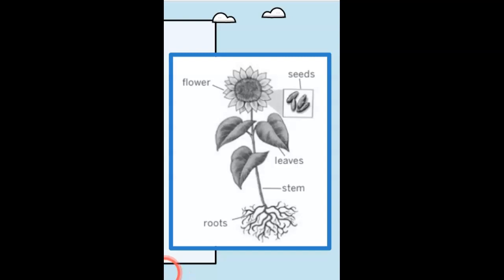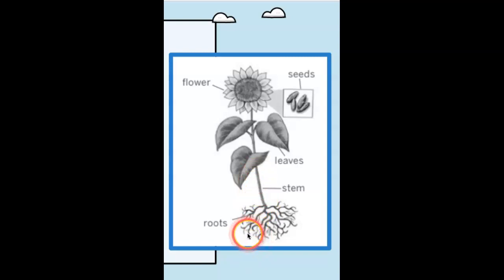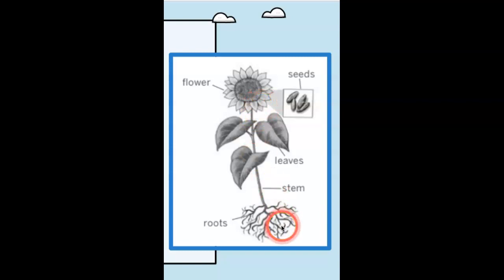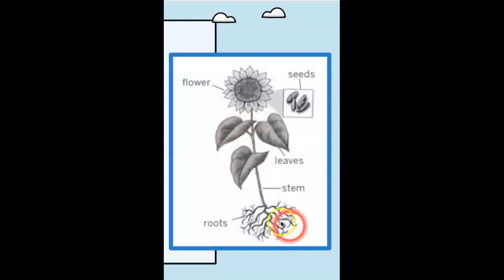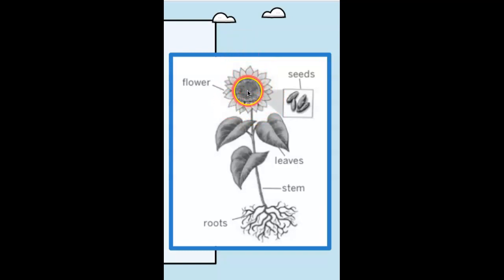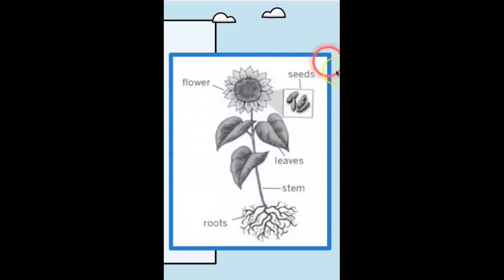What are the parts of a plant?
Ford, Michael L., McCormick, R., Thomas, B.  (2015).

     Knowledge 4 Flip Book Kindergarten: Plants. The Core Knowledge Foundation: Amplify.